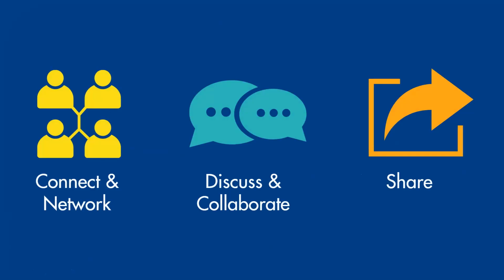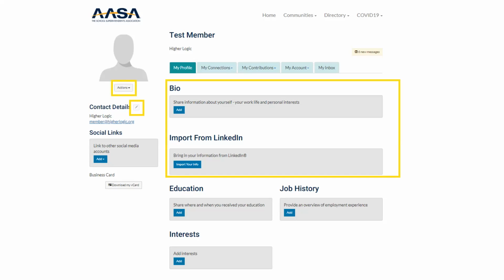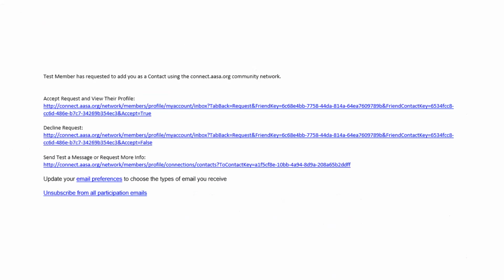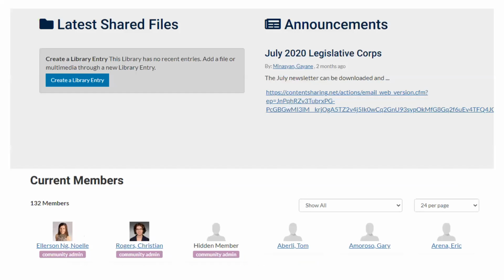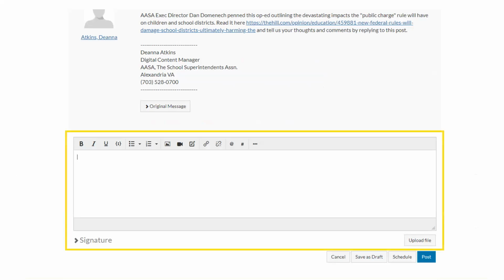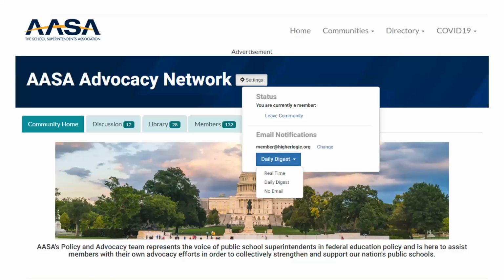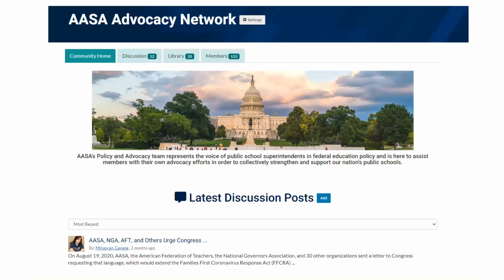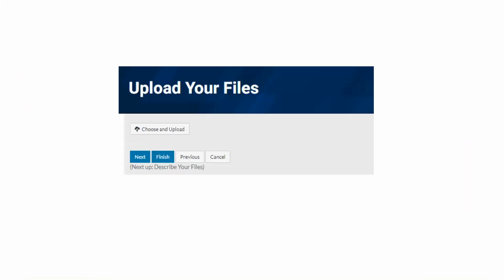Getting Started with the AASA Online Community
The AASA Online Community is a member-only, online peer-to-peer collaboration tool. Through the community, you can connect and network with other school leaders from around the country; discuss hot topics, ask questions, seek advice, and collaborate with your peers; and share resources, documents, and files through shared libraries.

This tutorial video walks you through various aspects of the community including how to log in, create a profile, join different communities, view and contribute to discussions, connect with individuals and more.